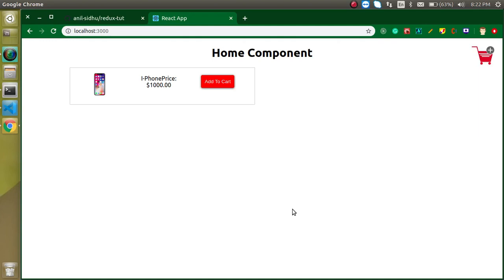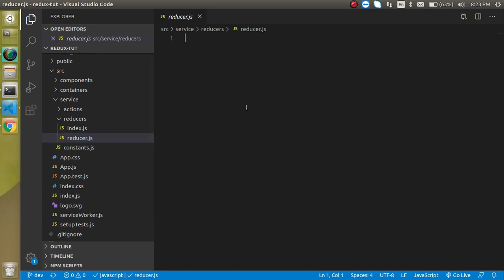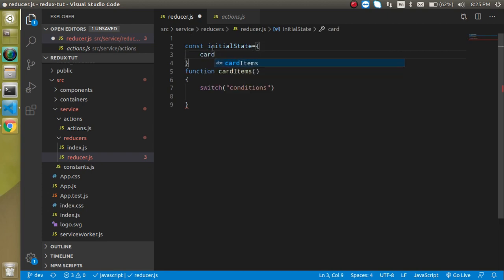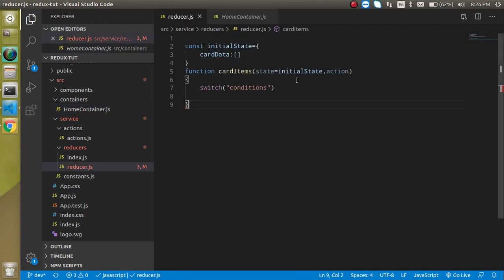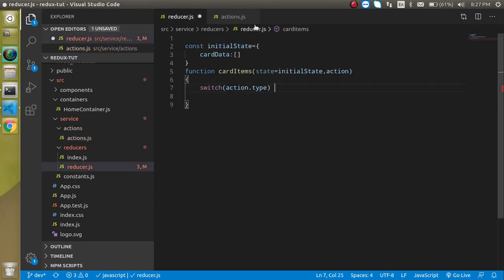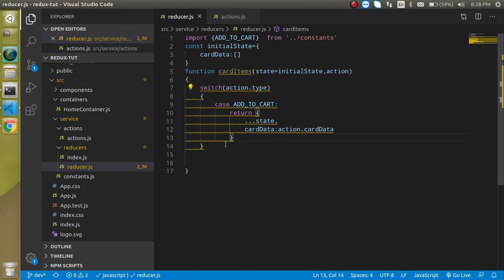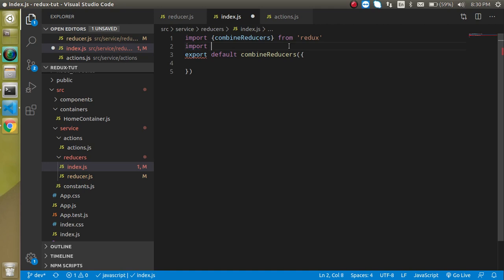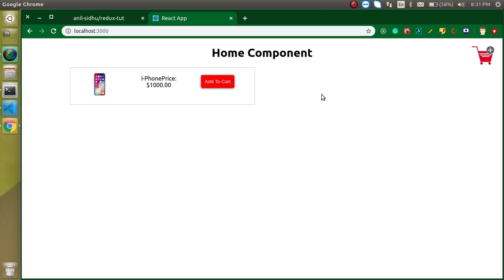React Redux tutorial #8 reducer and rootReducer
in this react-redux video tutorial, we learn about reducer and root reducer in redux tutorial.
This video is made by anil Sidhu in the english language.
steps of react with redux reducer
What is reducer
what is root reducer
what is combine reducer in redux
Add constant and use constant in reducers
react tutorial for beginners in detail